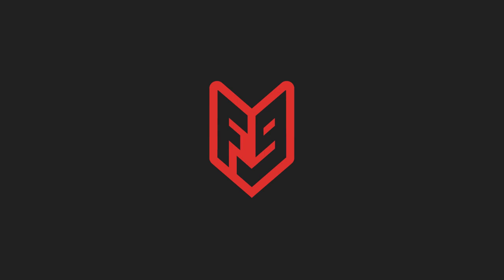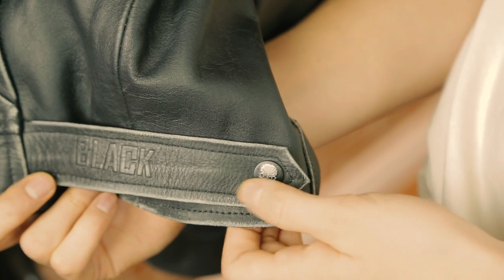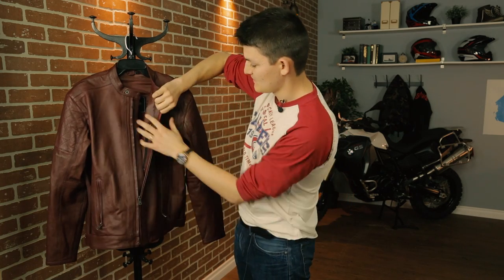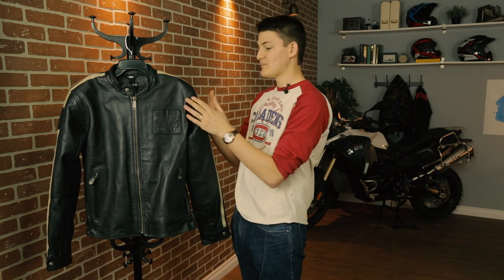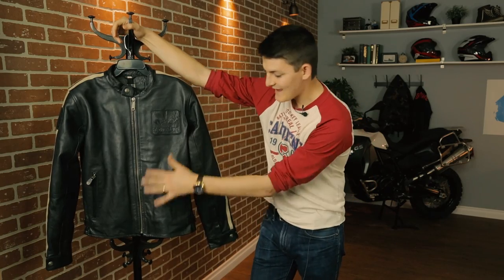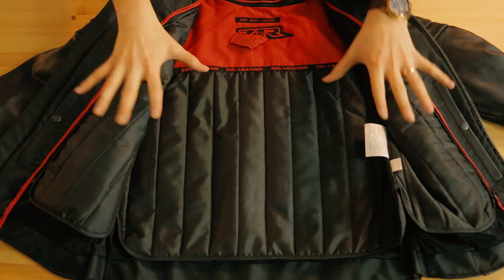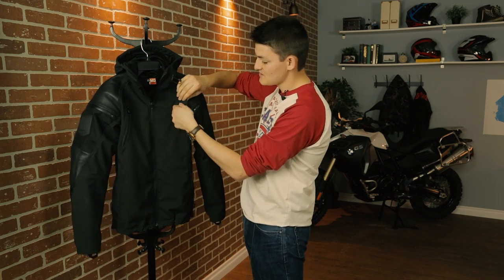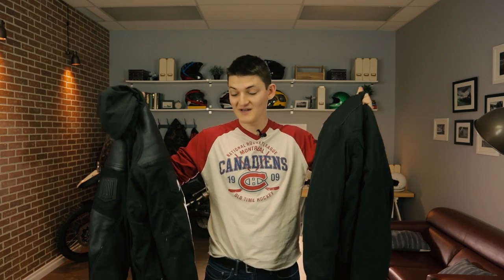Best Cruiser Motorcycle Jackets of 2017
Let's get into cruise control with RyanF9's Best Cruiser Motorcycle Jackets of 2017